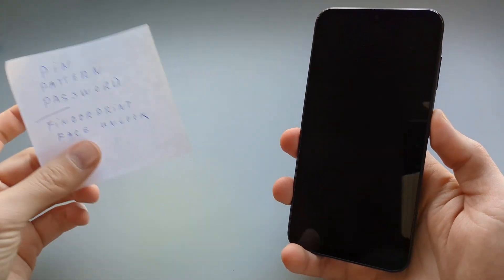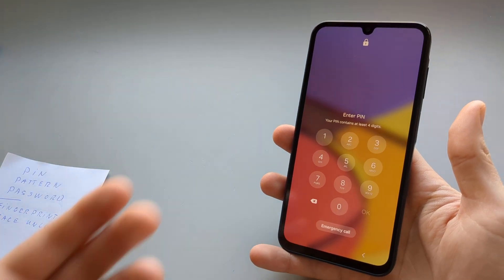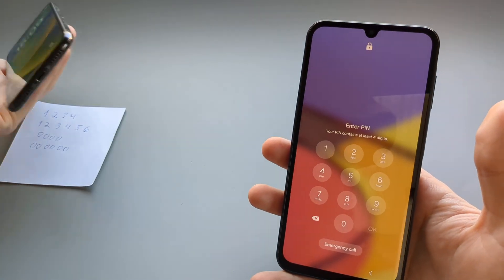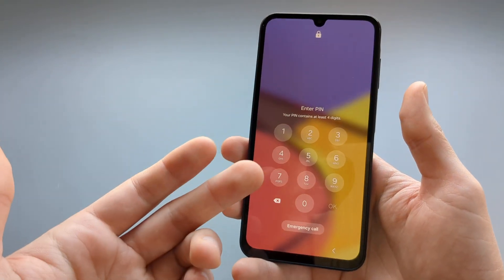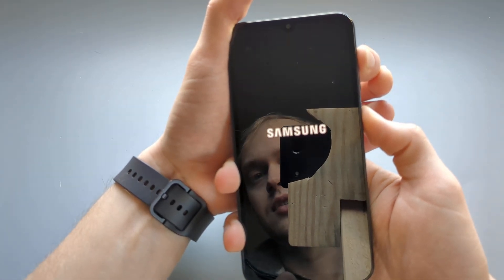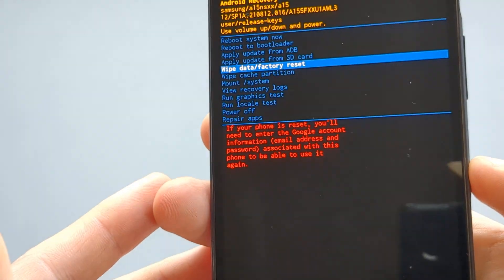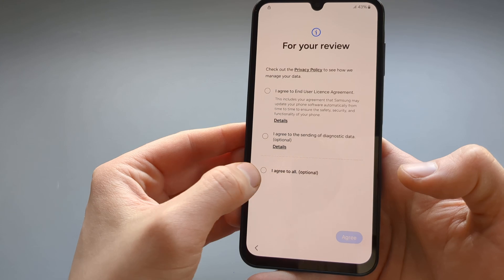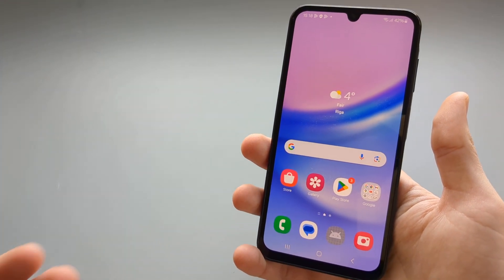Remove Forgotten PIN ,Pattern, Password security SAMSUNG GALAXY A54 (+Fingerprint / Face Unlock)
How to remove, disable, and bypass forgotten Samsung Galaxy A54 and A54 5g, PIN code, pattern, password, or face unlock as well as fingerprint unlock. I will show you how to force restart and force factory reset your phone, so you can reset all your security on your Samsung Galaxy A54.